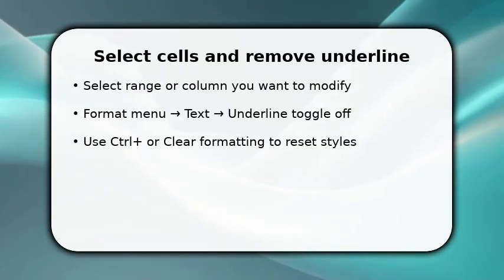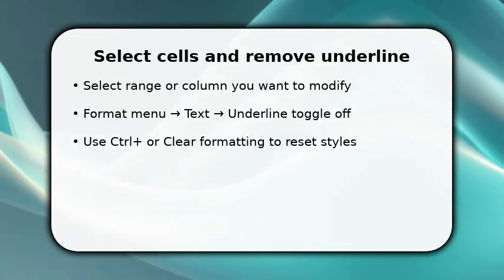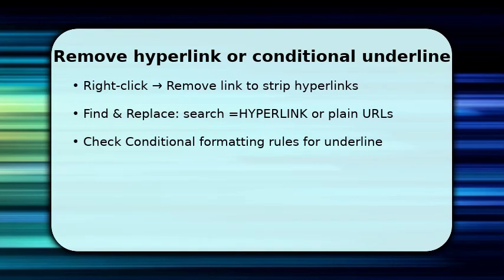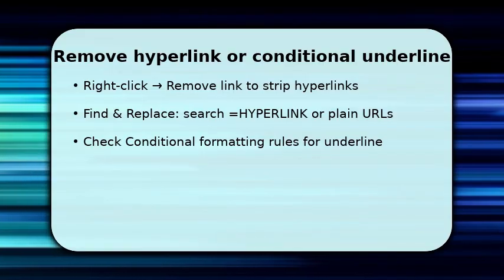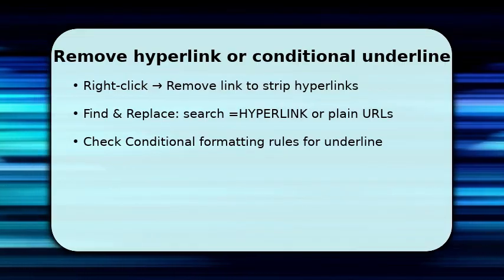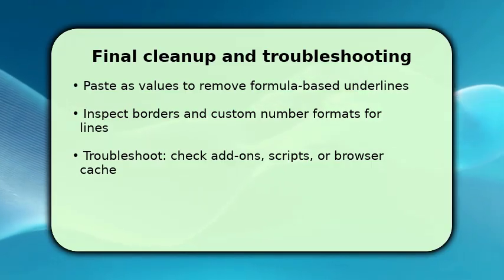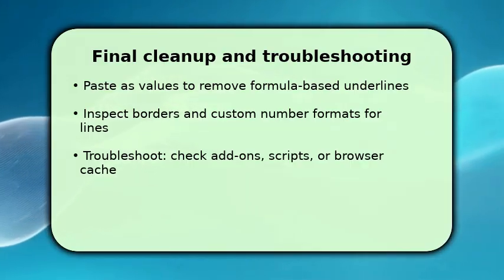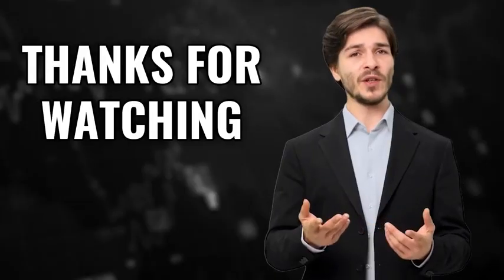How to Remove Underline in Google Sheets (updated)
Discover the simple steps to remove underlines in Google Sheets and enhance your data entry experience. This updated guide covers various methods, including using built-in functions and third-party add-ons.

remove underline google sheets, Google Sheets formatting tips, how to ununderline in Google Sheets, google sheet editing techniques, data entry efficiency with Google Sheets, using add-ons for Google Sheets, formatting cells without bold or underline